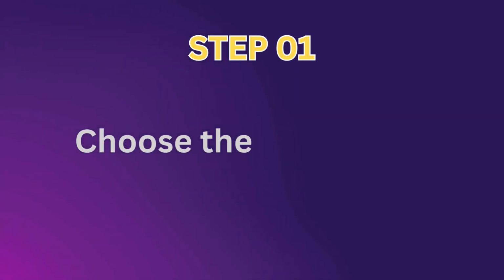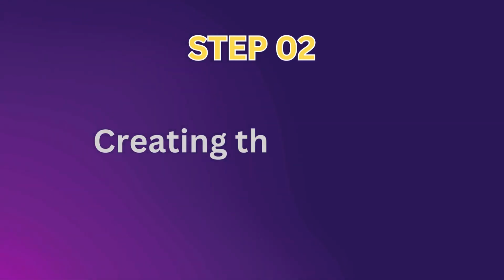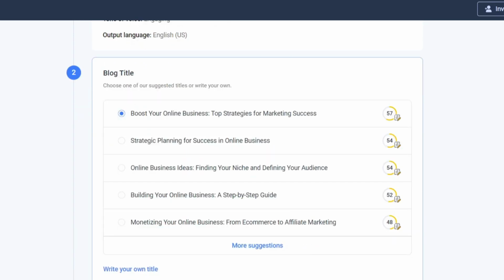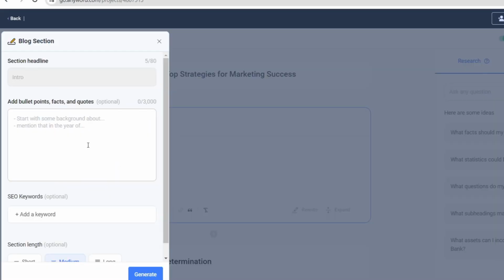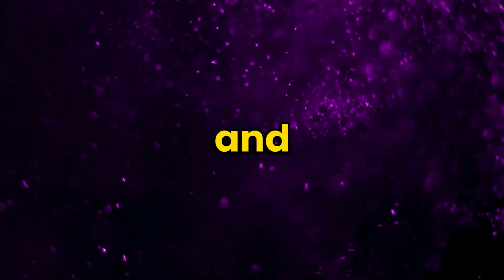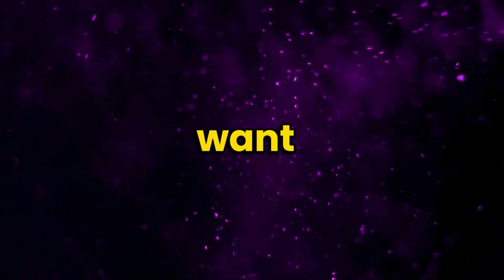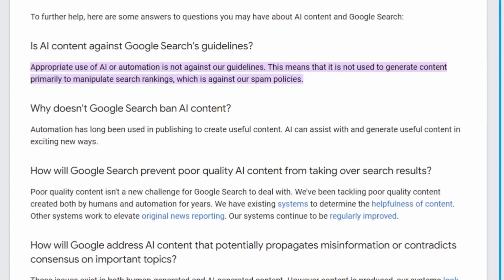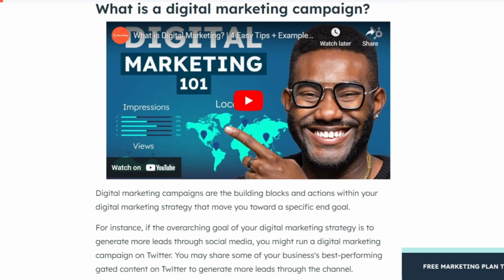Write SEO-Optimized Web Content, Social Media Content and Blog Posts Easily | Step-by-Step Guide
Optimize SEO, social media, and email content effortlessly with Anyword. Leverage AI-powered insights to create tailored, high-performing content. Start for free!